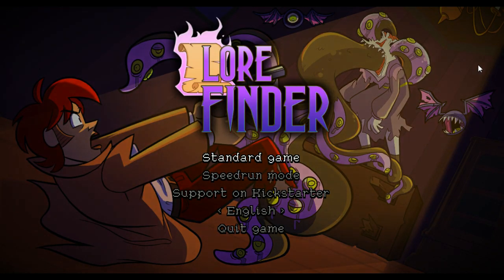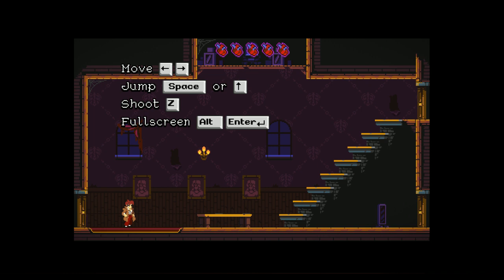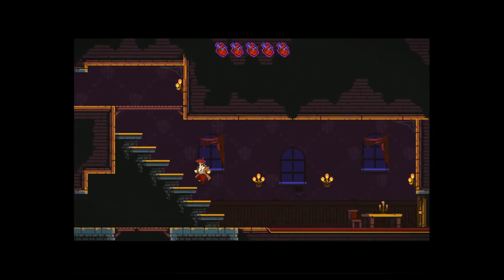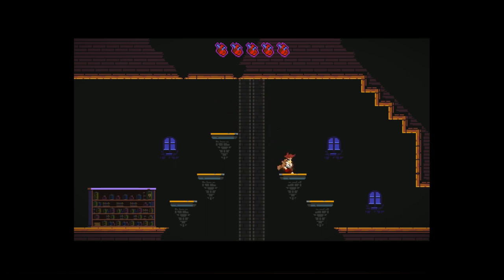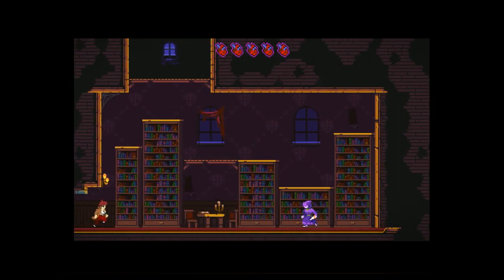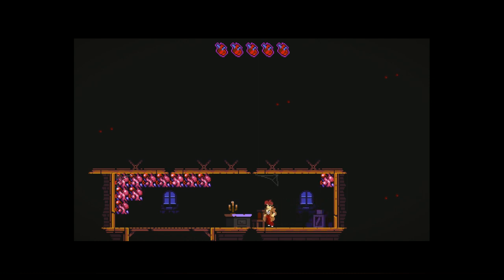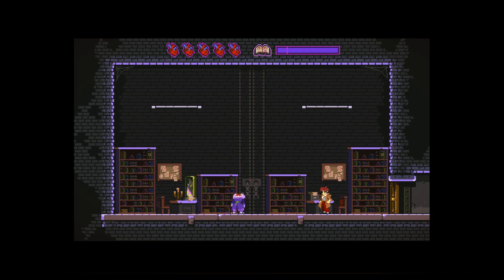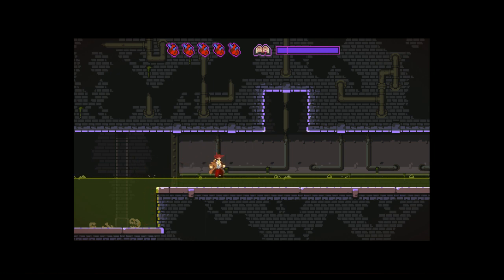Lore Finder Demo